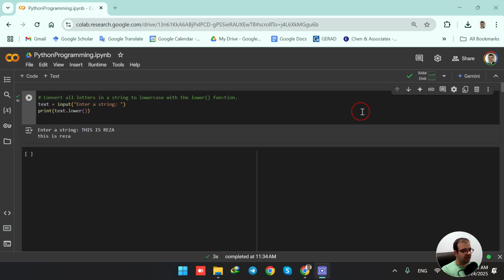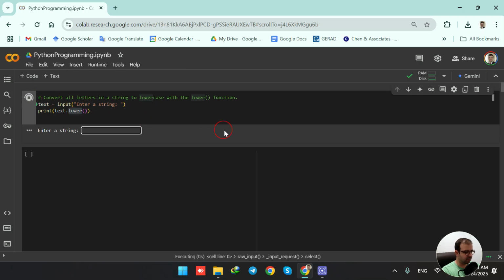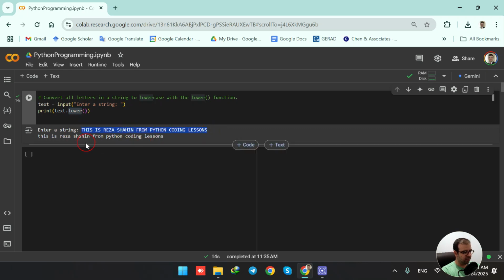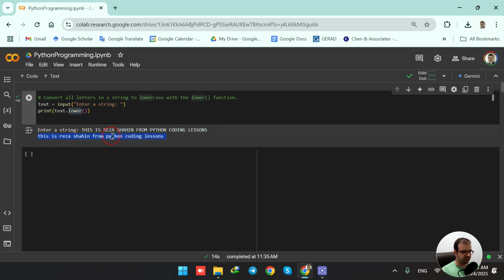Python Project Series #54: String - lower all letters in Python